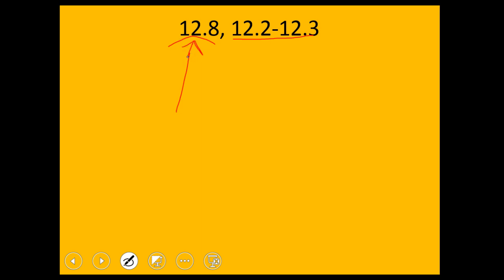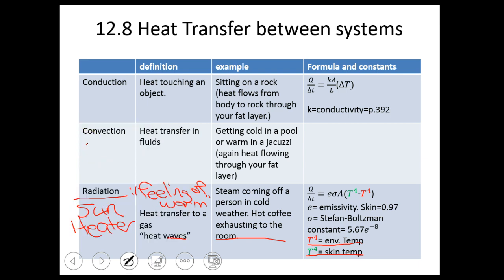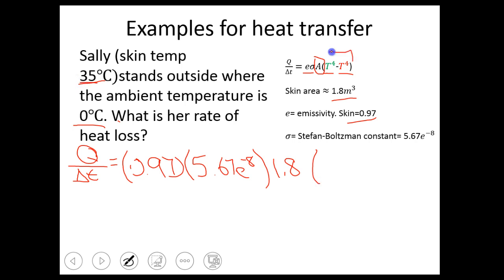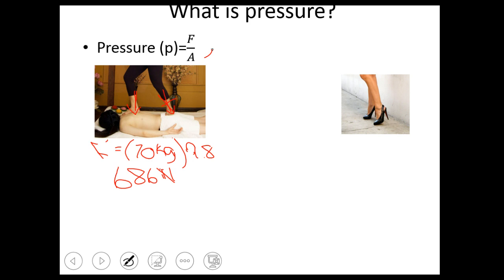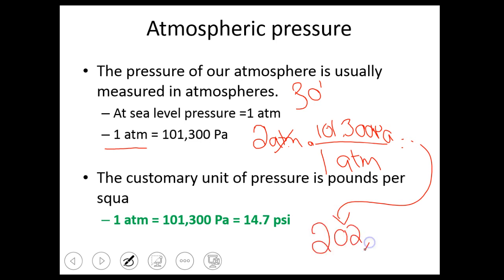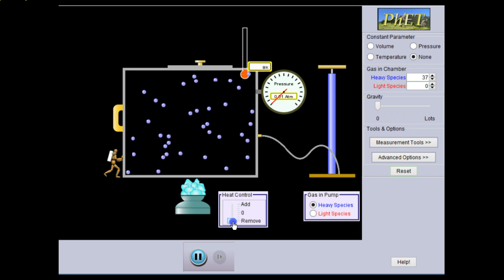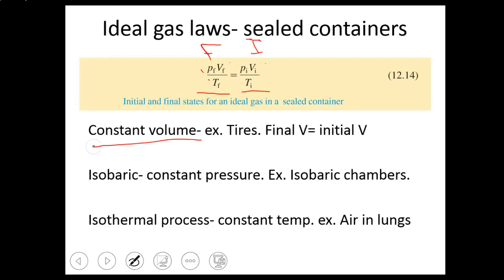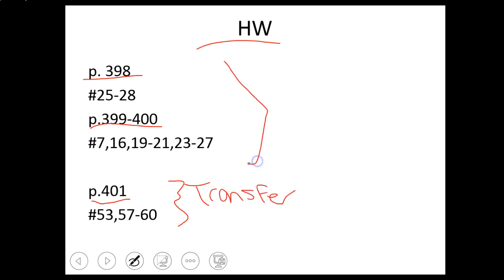end of ch 12 thermal properties of matter